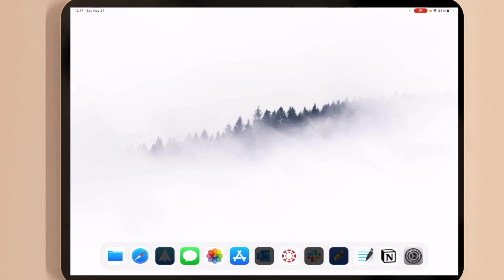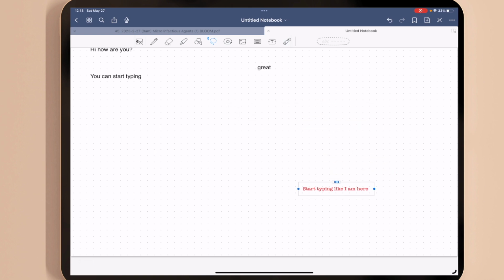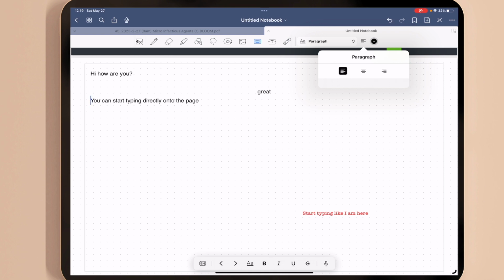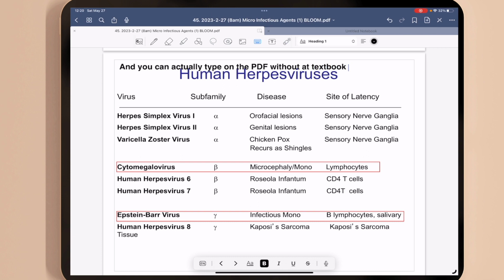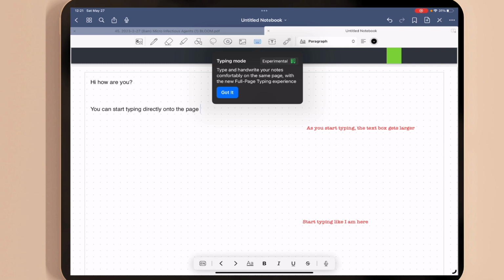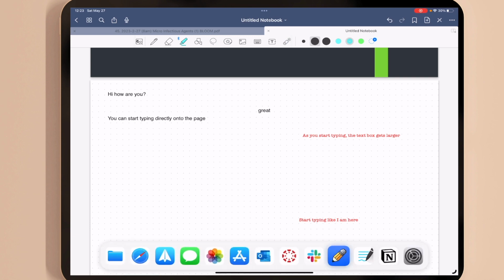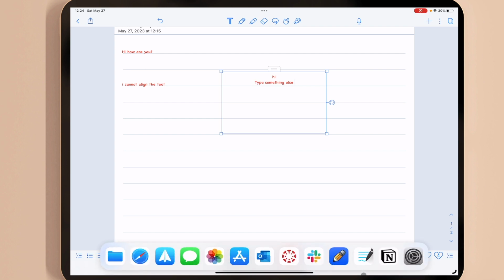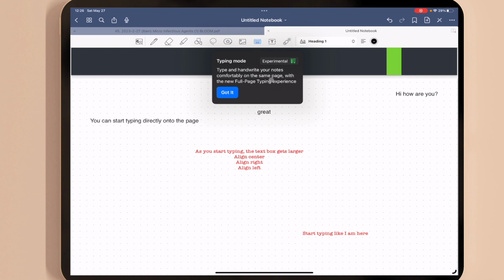Notability vs GoodNotes Typing 2023!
Notability is a fan-favorite note taking app that's had an incredible typing experience, but GoodNotes just released their new typing feature that blows Notability out of the water.

00:00- New Typing Mode
04:24- GoodNotes Wish List
05:59- Typing in Notability & Pitfalls
07:39- Outro

None!